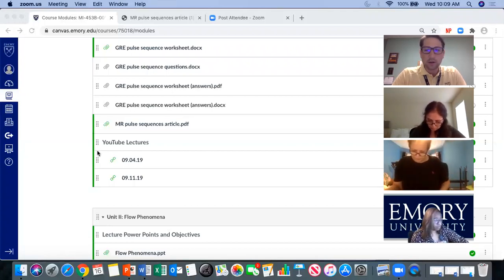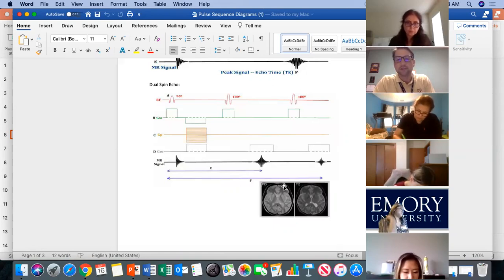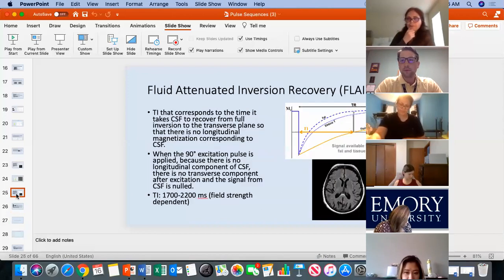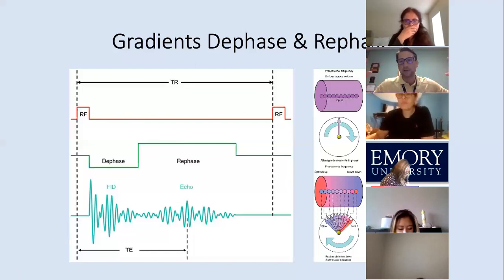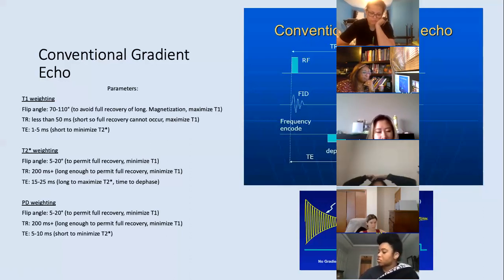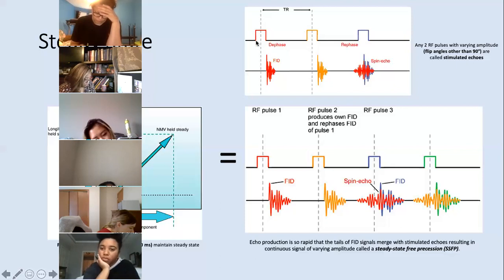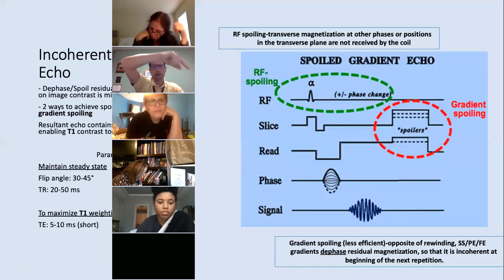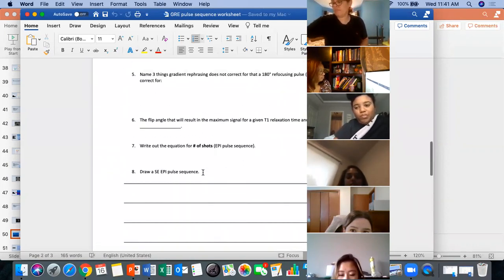Gradient Echo Part I